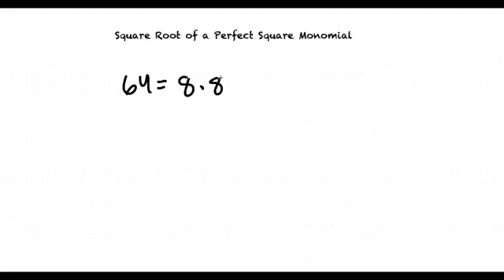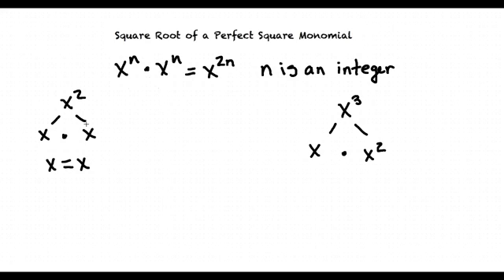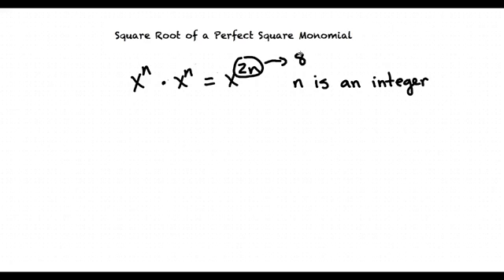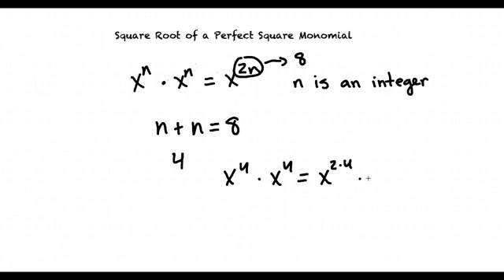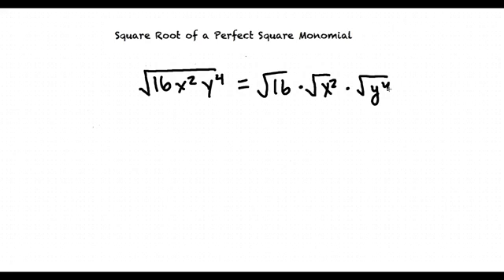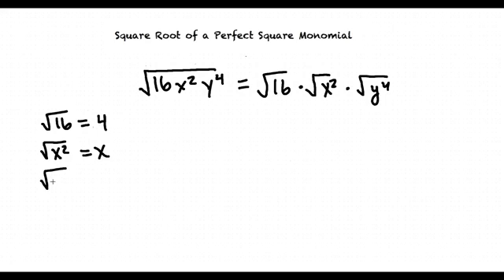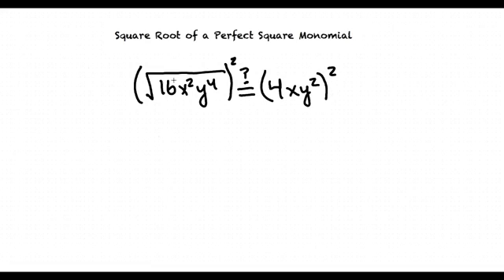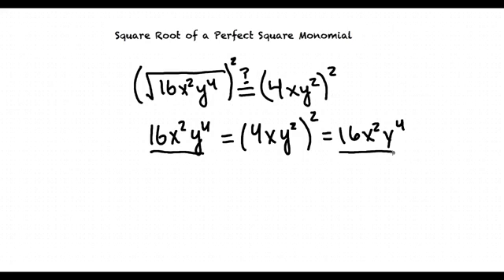Topic: Square Root of a Perfect Square Monomial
This is a topic level video of Square Root of a Perfect Square Monomial for the ASU EdX College Algebra and Problem Solving Course.